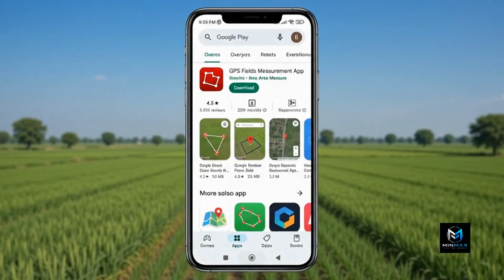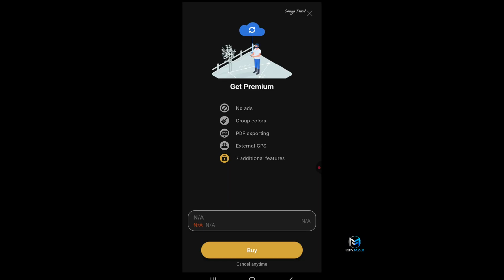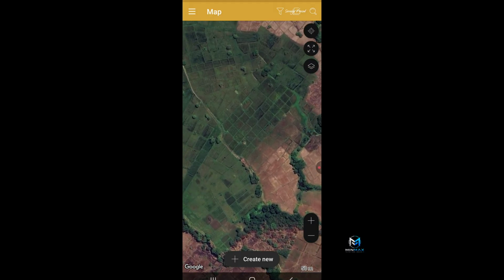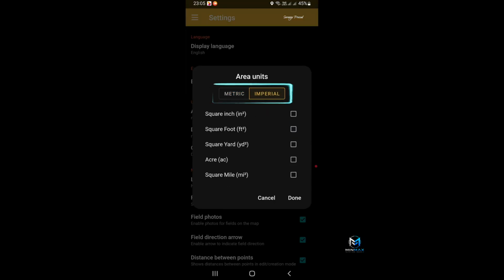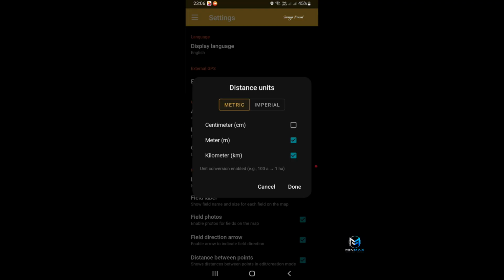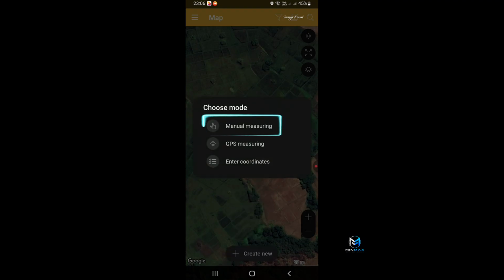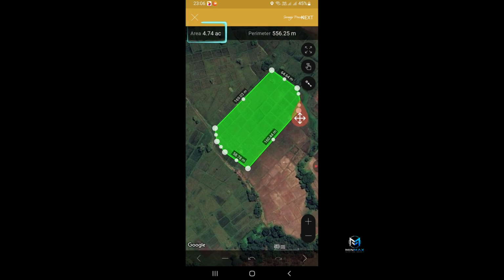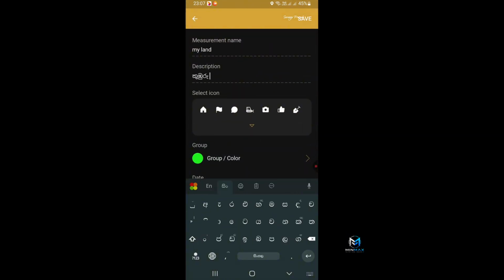👉 How to Measure Land Area Accurately Using Your Android Phone | Field Area Measurement App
Want to measure the exact size of your land, property, farm, or paddy field using just your Android phone? In this video, I show you step-by-step how to install and use the Field Area Measurement App to calculate land area accurately in acres and measure distances with ease.

✅ Install the app from the Google Play Store
✅ Set area units to Acres (AC)
✅ Measure land directly on Google Maps
✅ Calculate property size accurately
✅ Save measured areas for future reference
✅ Measure distances in meters or kilometers

This app is perfect for landowners, farmers, real estate agents, surveyors, and anyone who needs quick and accurate land measurements without expensive equipment.

📌 Topics Covered:
• Field Area Measurement App Tutorial
• Land Measurement Using Android Phone
• Measure Land in Acres
• Google Maps Land Measurement
• Property Area Calculator
• Farm and Paddy Field Measurement
• GPS Land Survey App